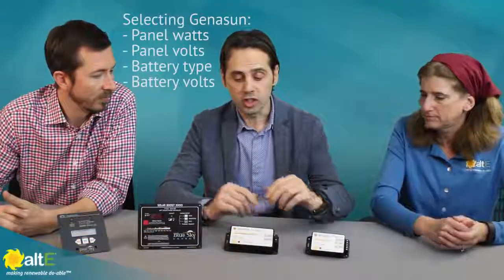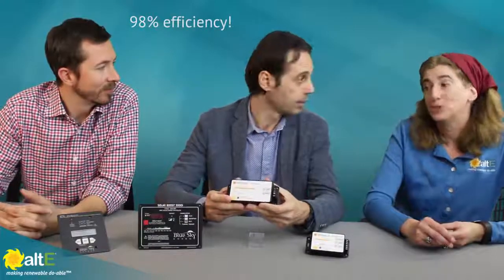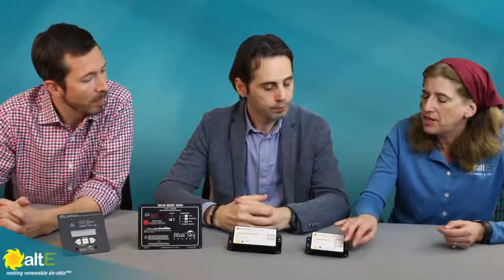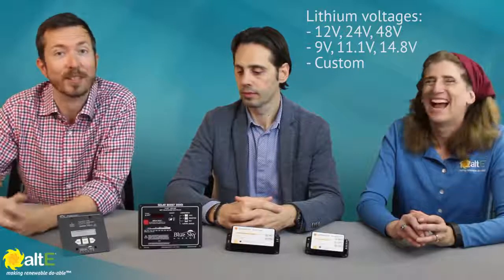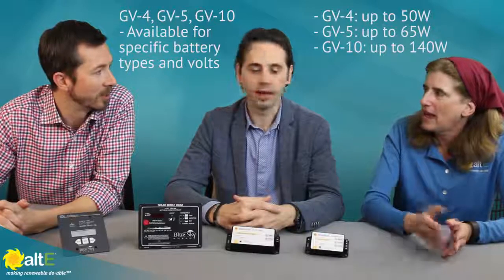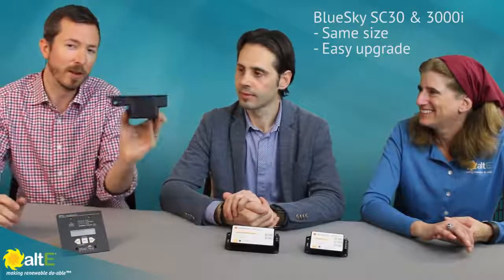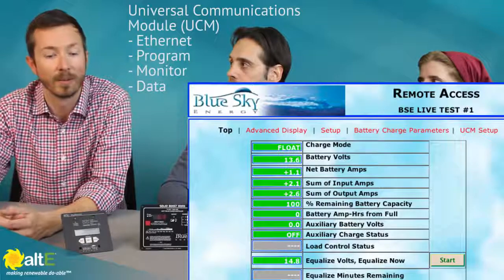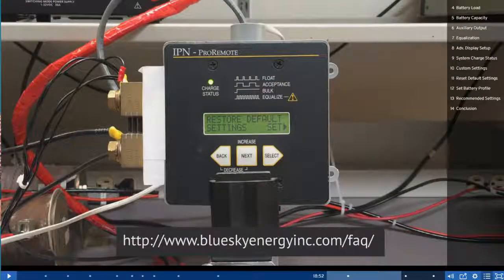Blue Sky Energy Solar Charge Controller Overview